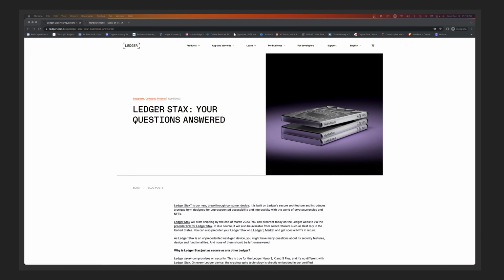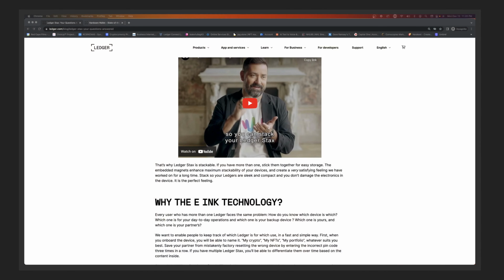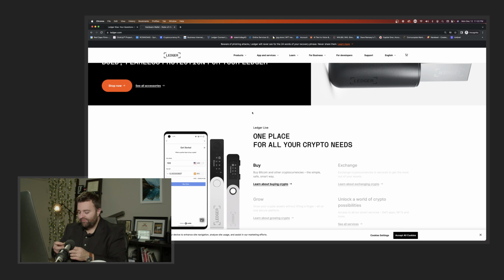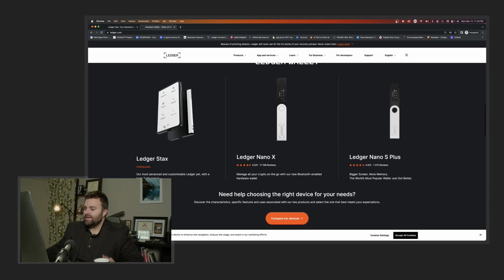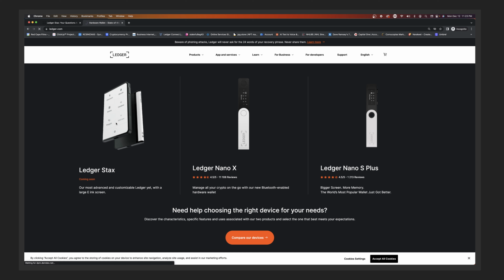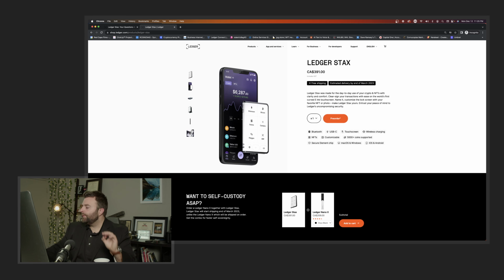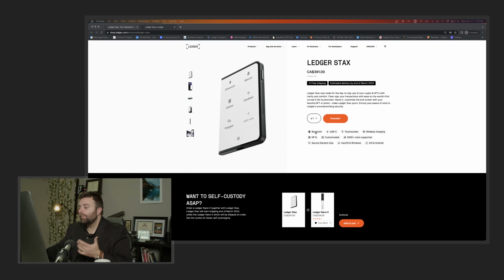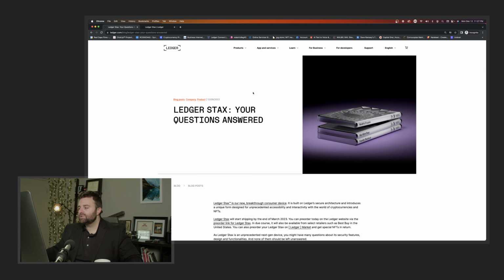Ledger Stax - NEW Crypto Hardware Wallet!